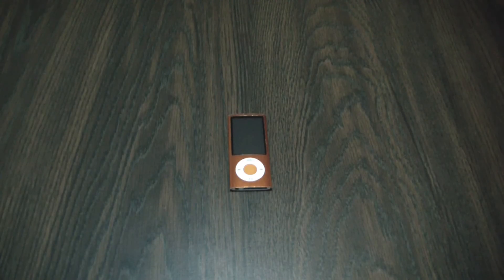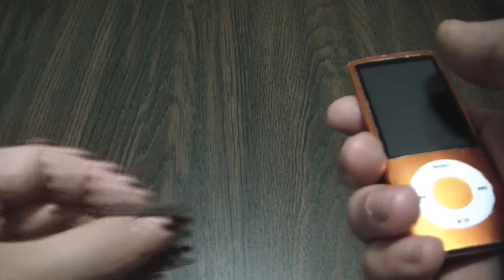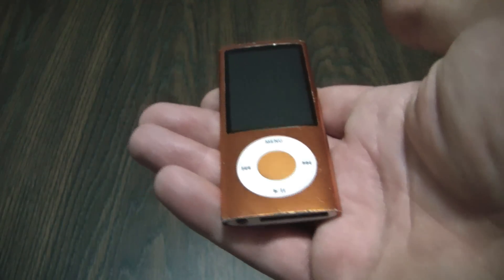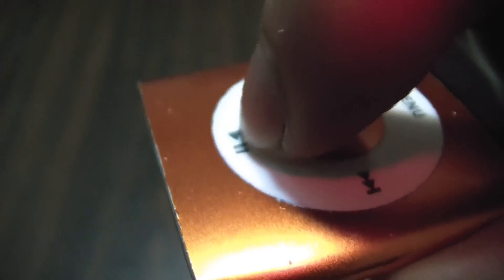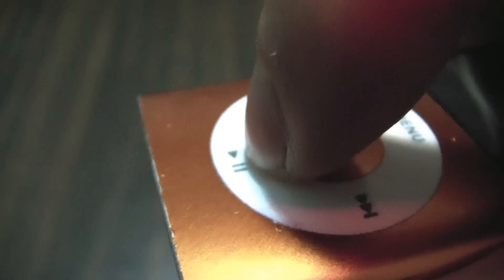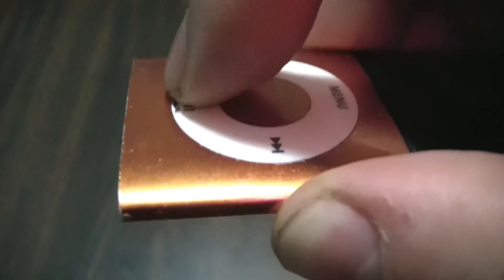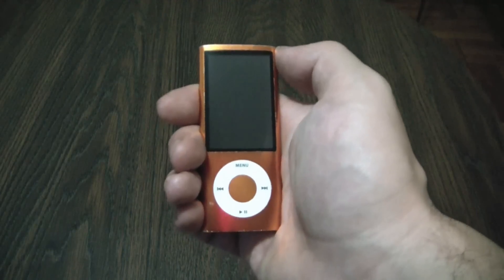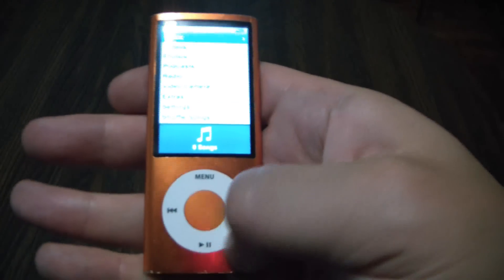How To Fix A Broken iPod Click Wheel Quick And Easy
iPod click wheel quick easy fix!